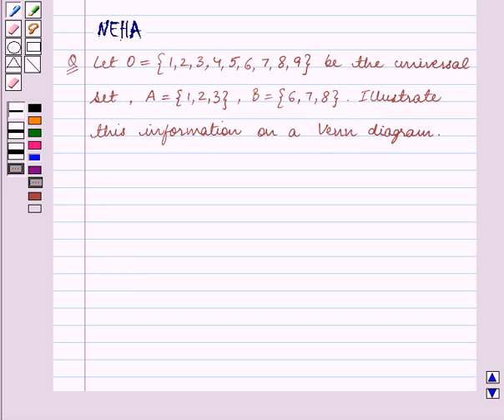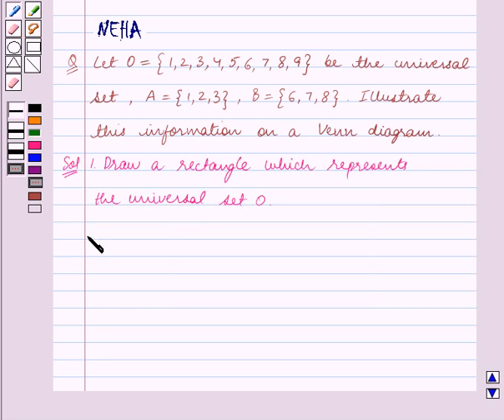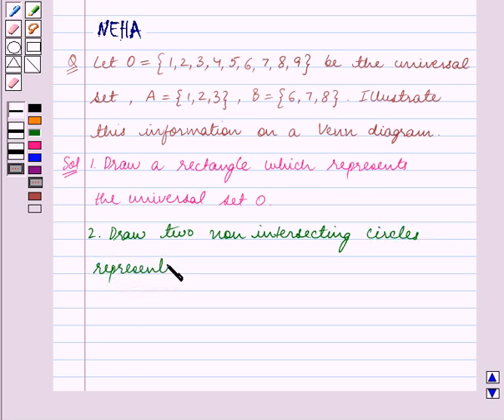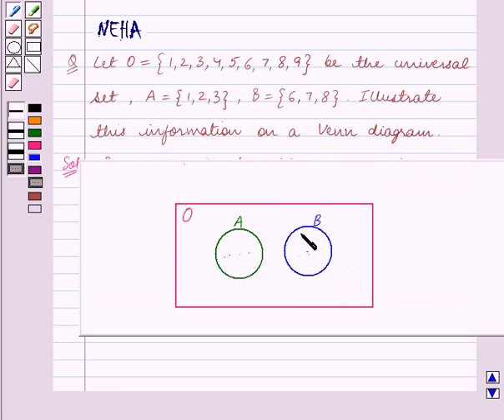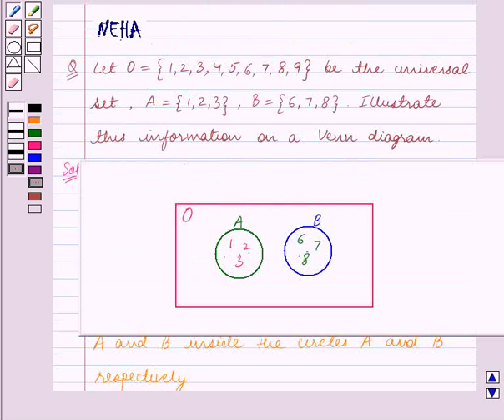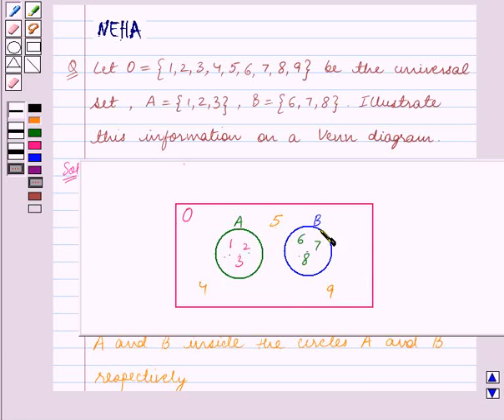Maths VII ICSE 2 SE5